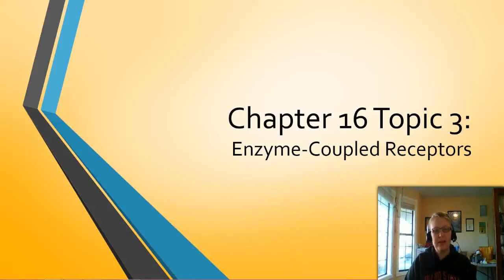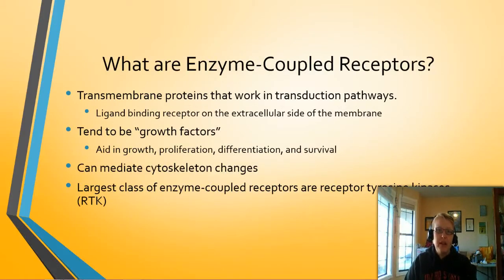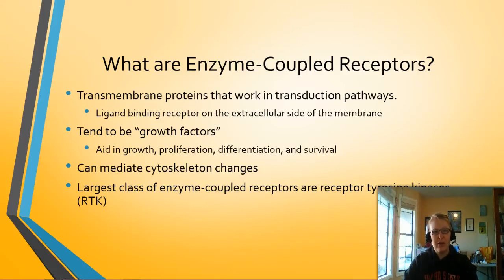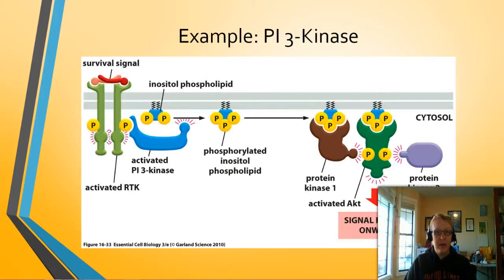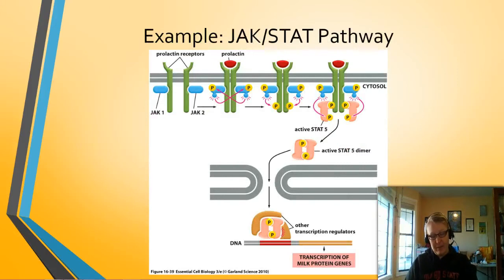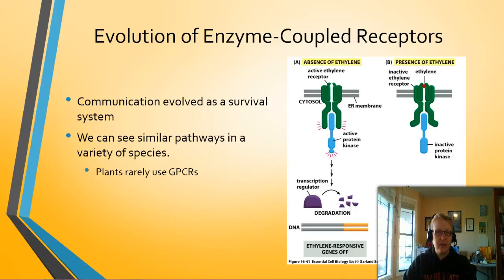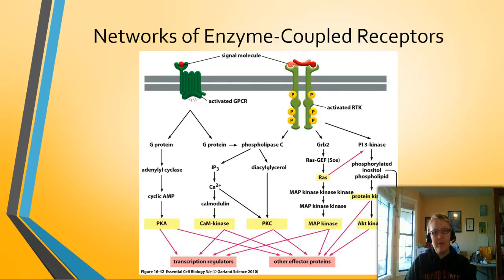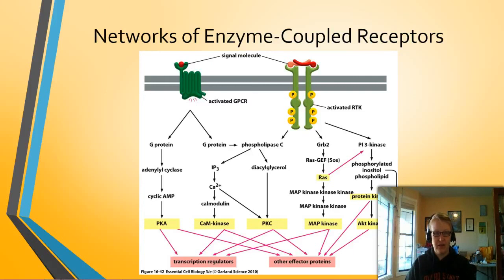B204: Chapter 16 part 3 FA16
Enzyme Coupled Receptors